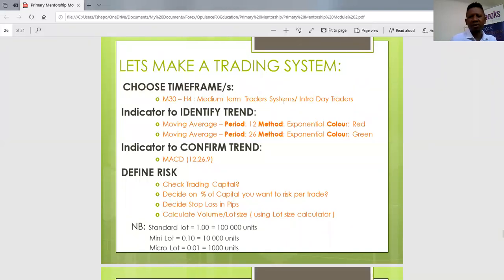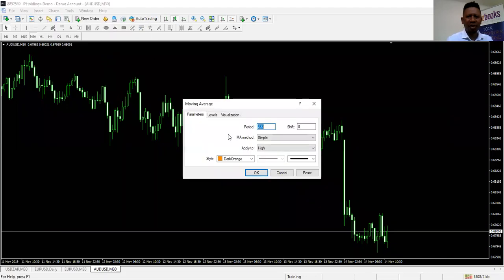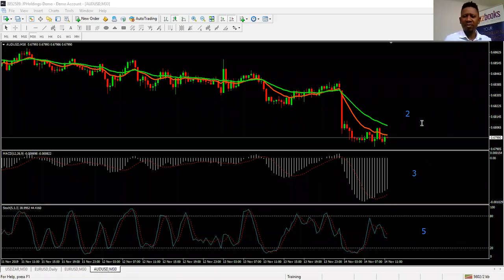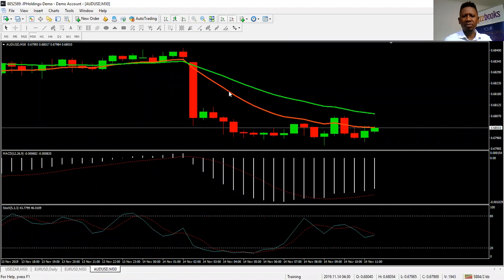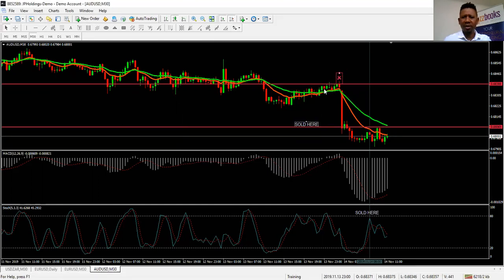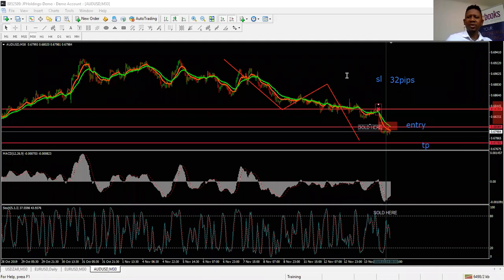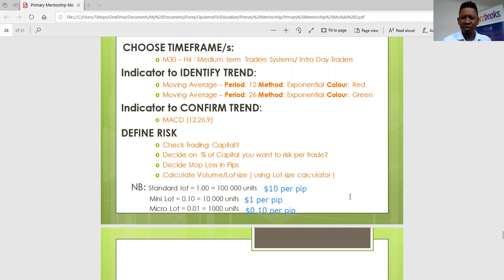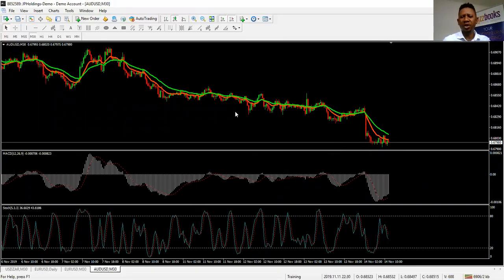Primary Mentorship 2: Commandment #5